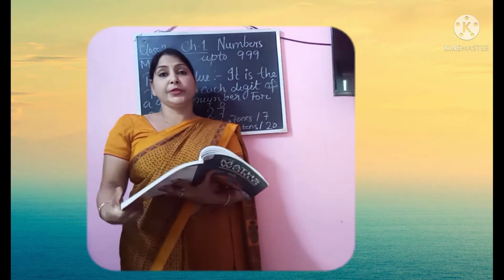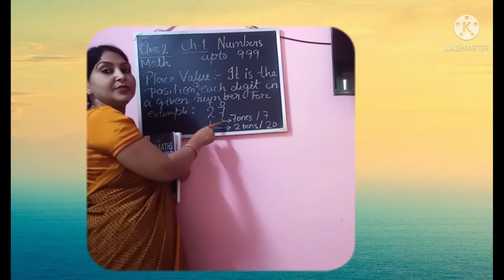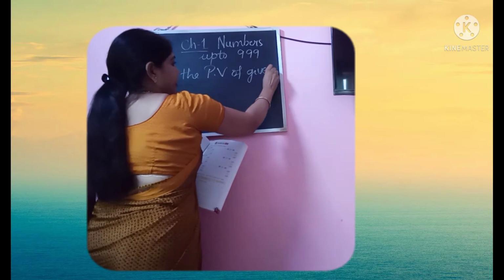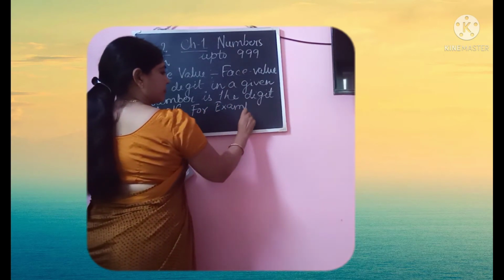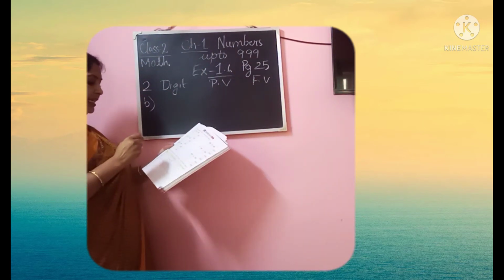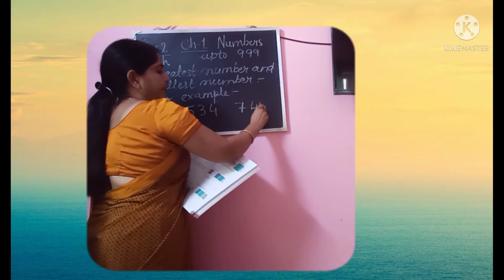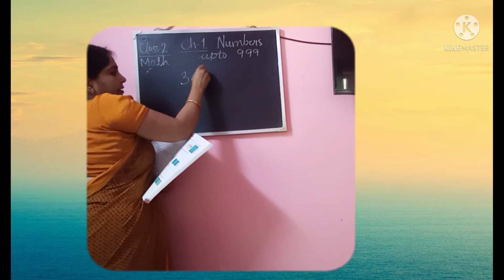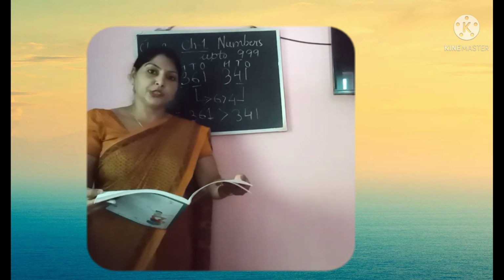STD-2A/B,MATH_ CH-1_(PART-1)_TOPIC- PLACE VALUE AND FACE VALUE AND COMPARISON OF NUMBER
Complete the given assignment.